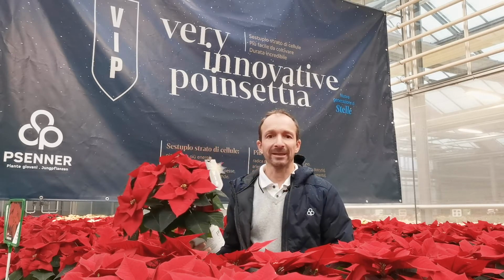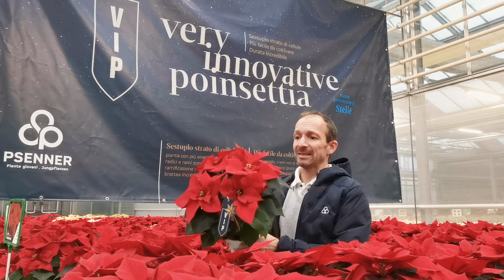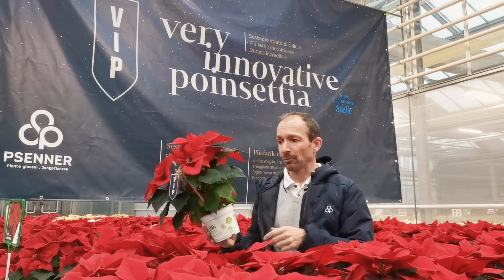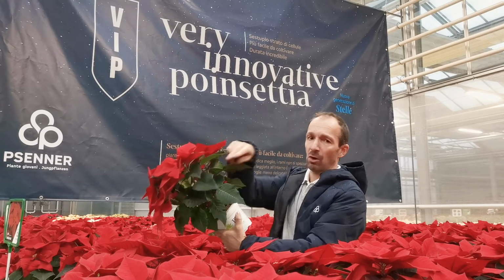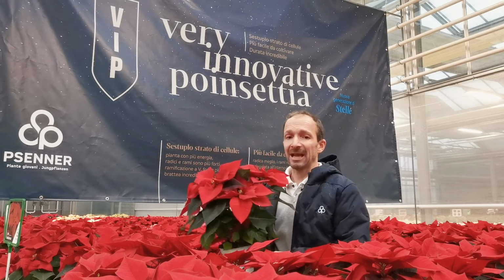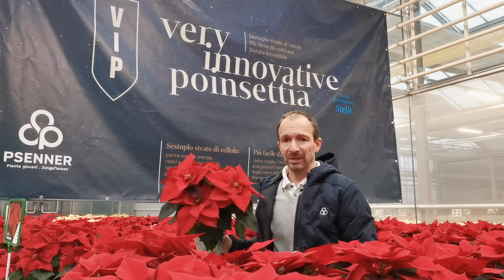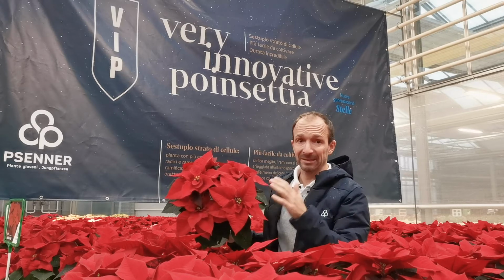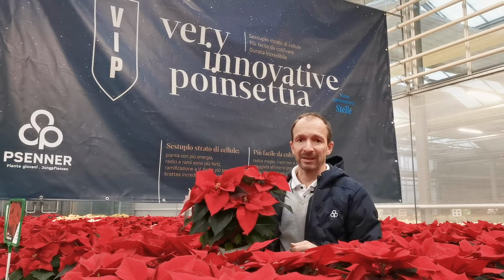Poinsettia: VIP (Very Innovative Poinsettia) Excellent Red – EN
Psenner young plants are synonymous with the best quality. We are leaders in young plant culture with beneficial plants in poinsettias. A production 100% in South Tyrol, from the mother plants to the young plants. Our poinsettia young plants are the top quality product on the market: healthy with the best characteristics for further cultivation!

We live innovation! Our unique sustainable culture management has made us the leader of poinsettia seedlings. Good growth results, no failures and satisfied customers. In combination with the new exclusive varieties we offer you a unique package: Best varieties with best young plants.
Leave nothing to chance when choosing poinsettia young plants! Trust the facts and thus exclusively our quality, which we have been proving for many years. We are proud to provide you with an incomparable product!